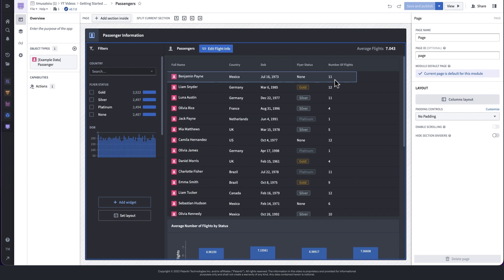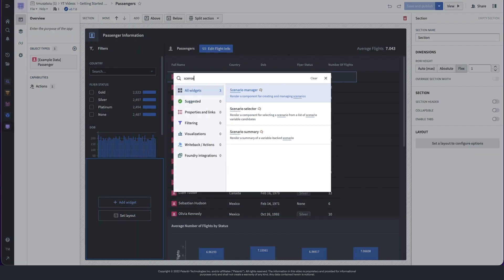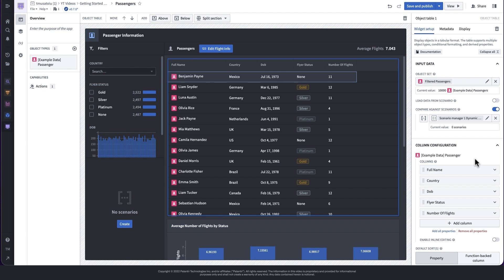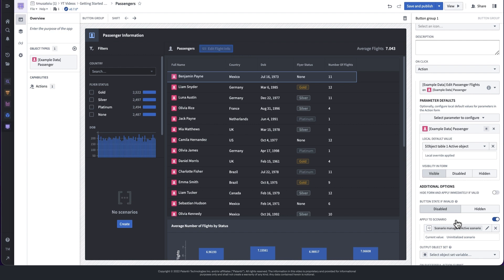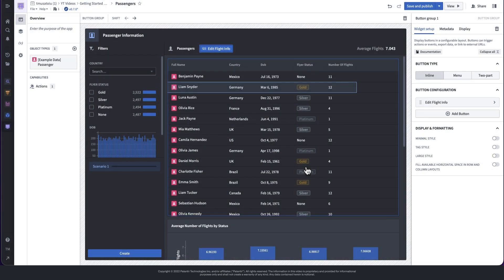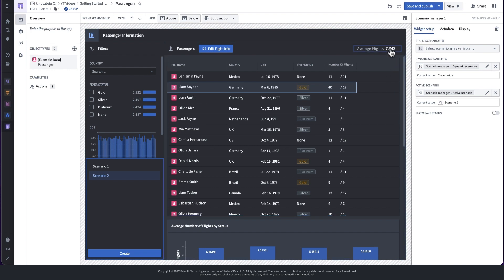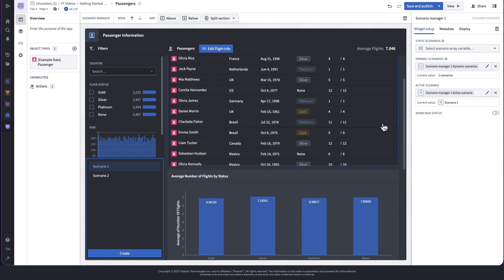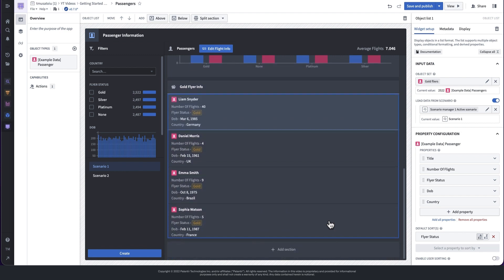Workshop | Creating What If Analyses with Scenarios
With Scenarios in Palantir Foundry, users can test hypotheses and run what-if analyses on their data without modifying the underlying data. In this video you'll learn how to do this by working with scenarios in a Workshop application.